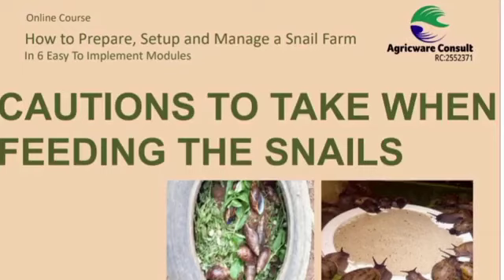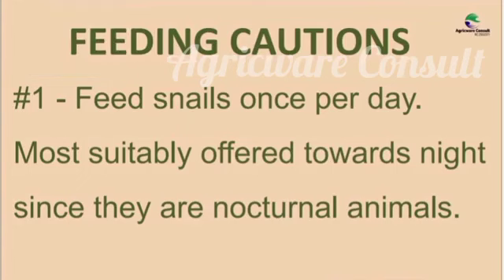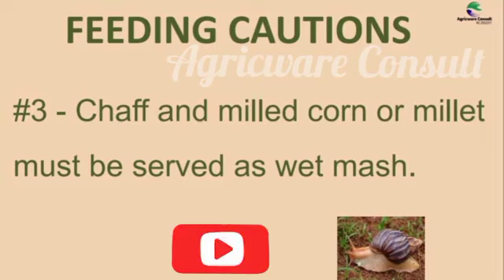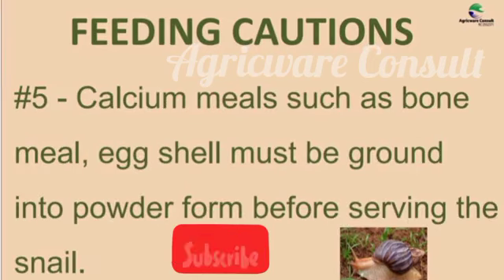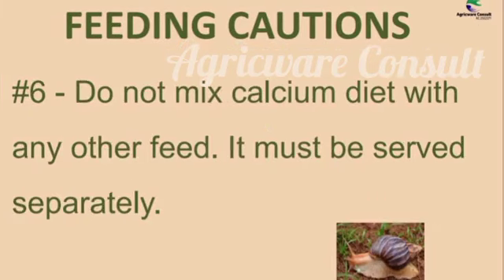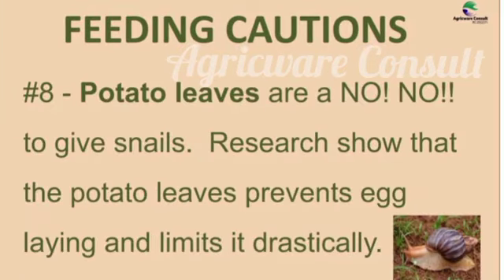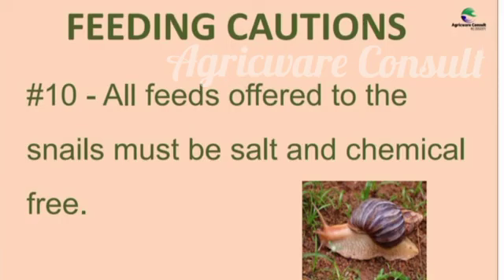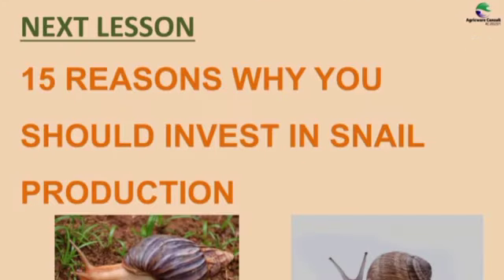Snail production -pt 5 of 6| CAUTIONS!!! TO TAKE WHEN FEEDING YOUR SNAILS |Dos and Don'ts to observe